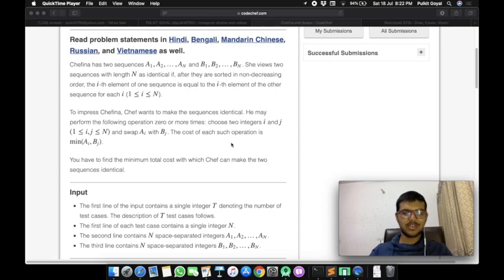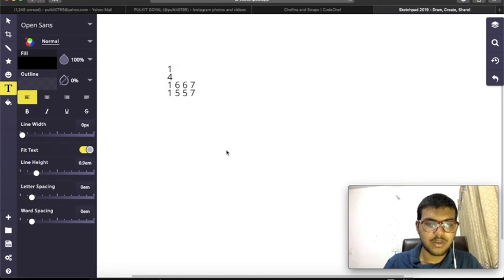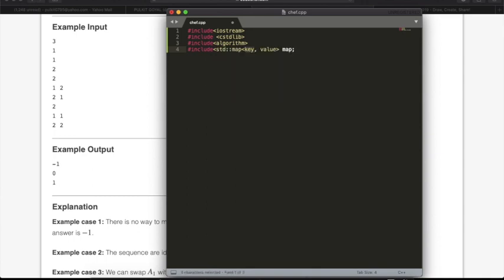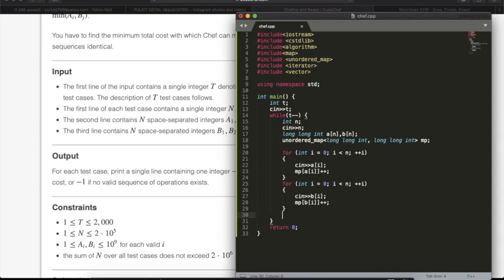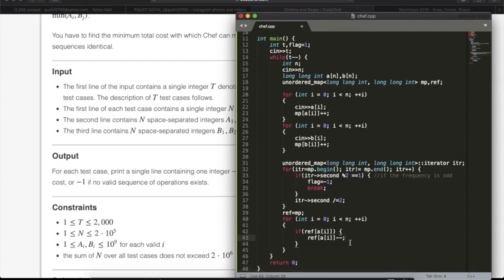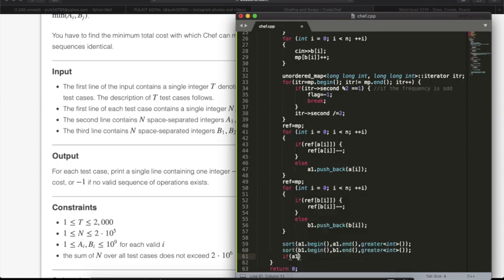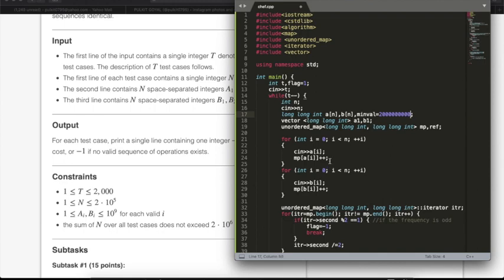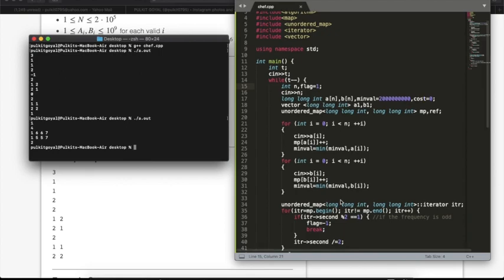CodeChef Creator Contest | Pulkit Goyal | Chefina and Swaps (CHFNSWPS)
Educator Name: Pulkit Goyal
Problem Name: Chefina and Swaps
Problem Code: CHFNSWPS